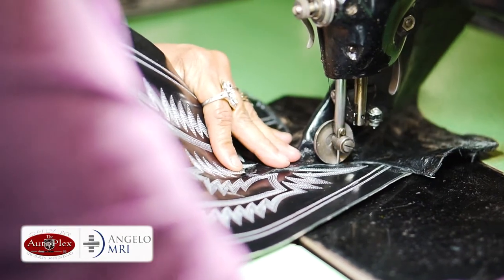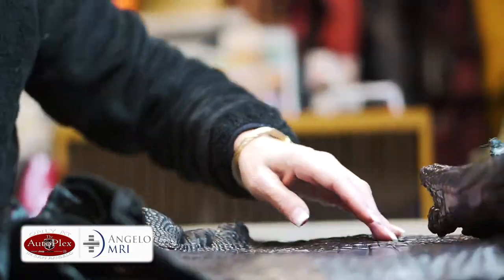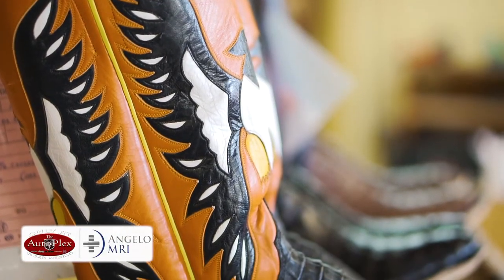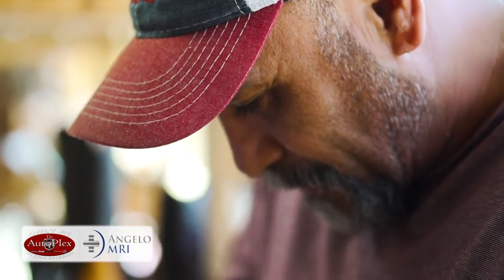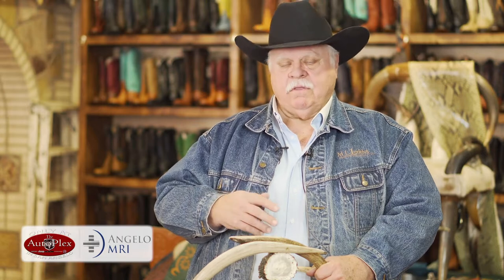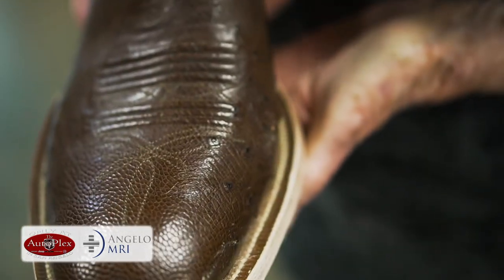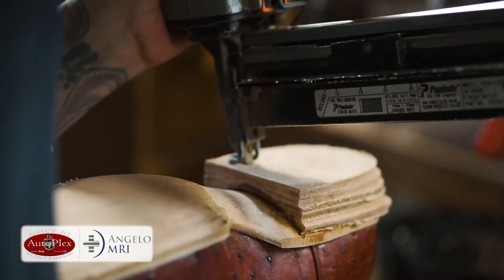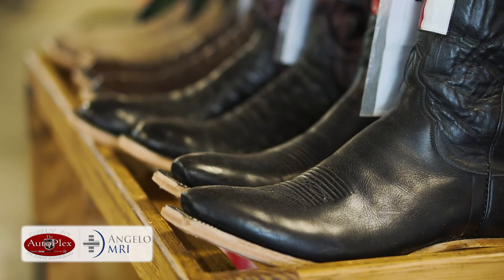Inside San Angelo's World Famous Boot Factory